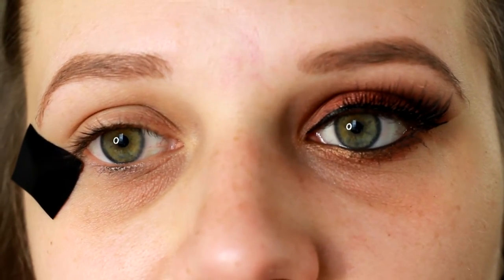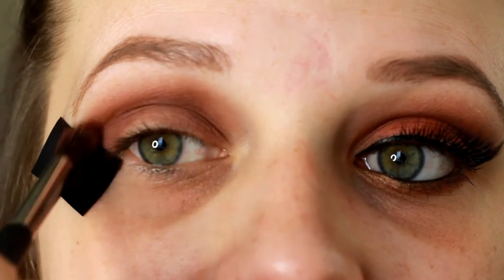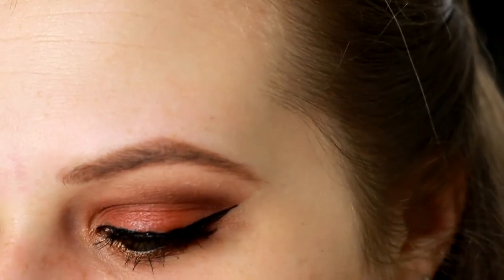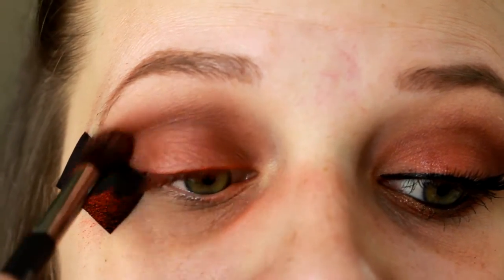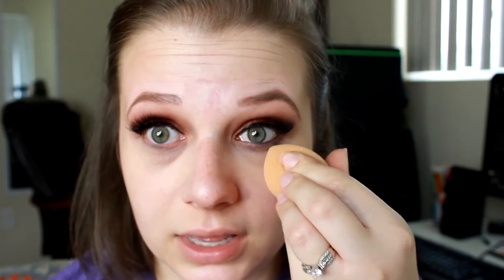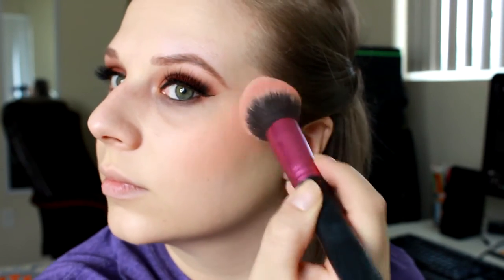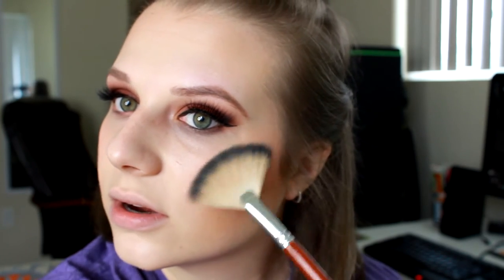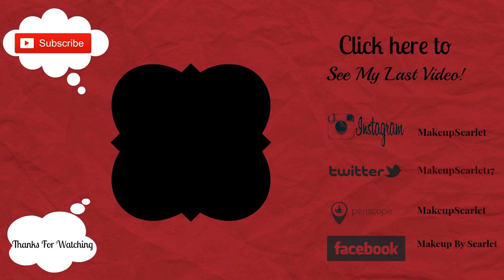Prom Radon Smokey Eye Tutorial ~ Makeup Scarlet